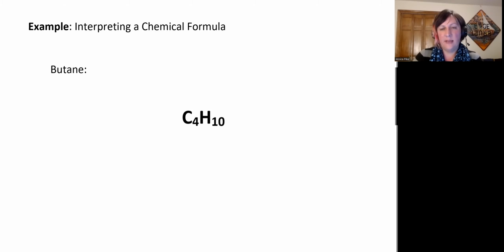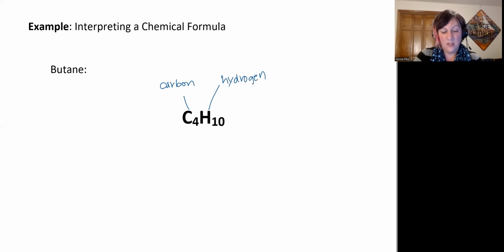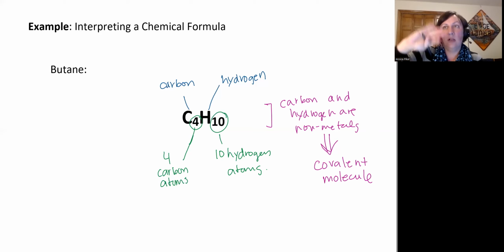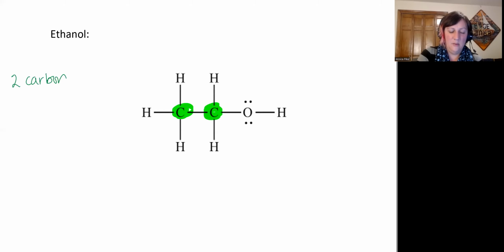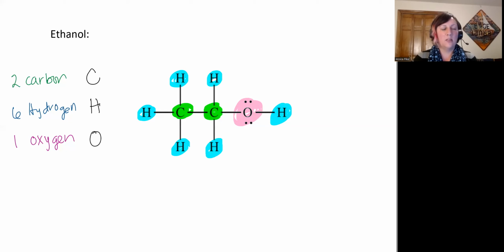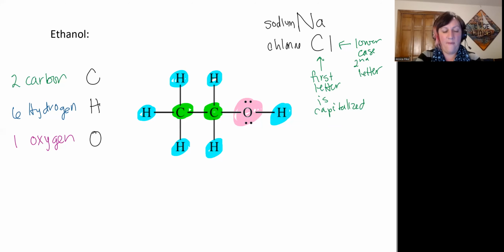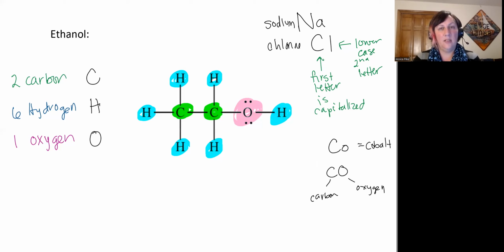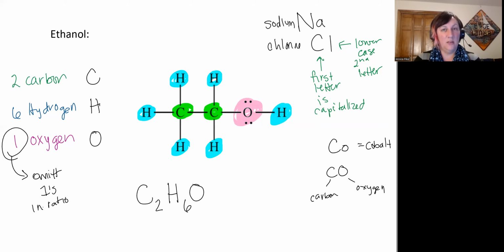Chem 117 Week 2 Lecture 3C: Examples of Chemical Formula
This video demonstrates how to interpret a chemical formula, focusing on solvents used in cannabis extraction.